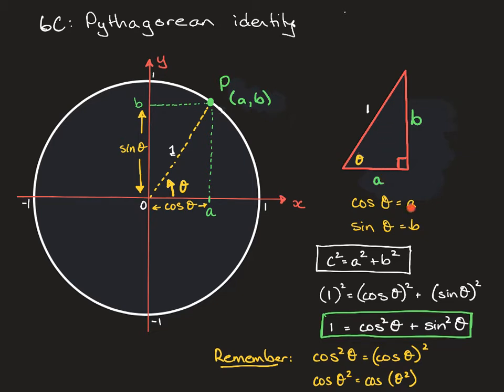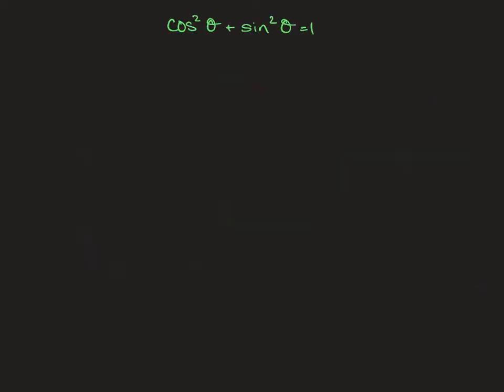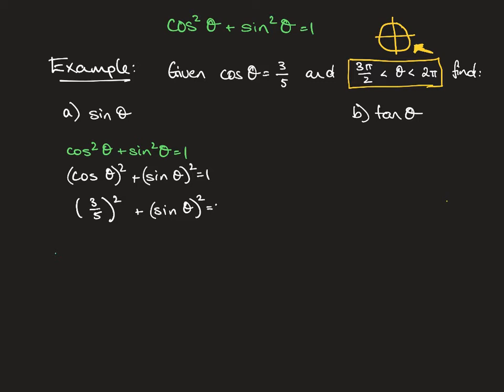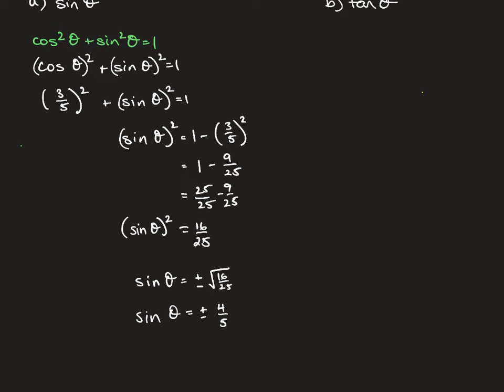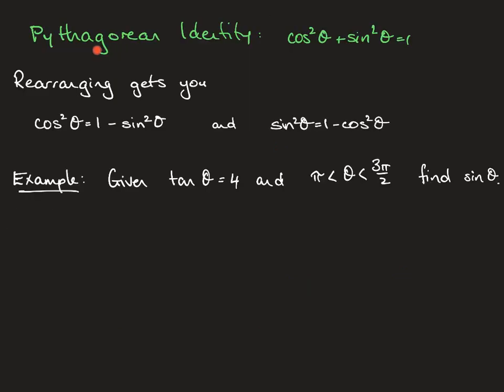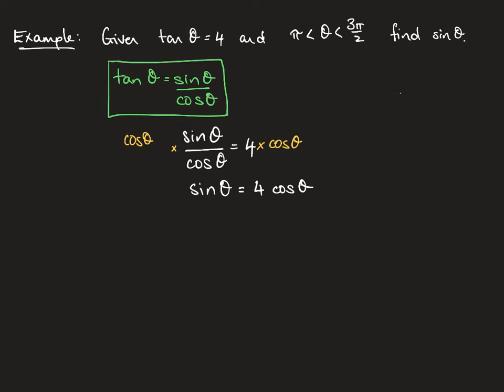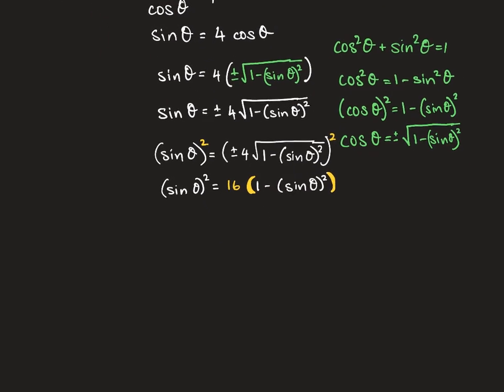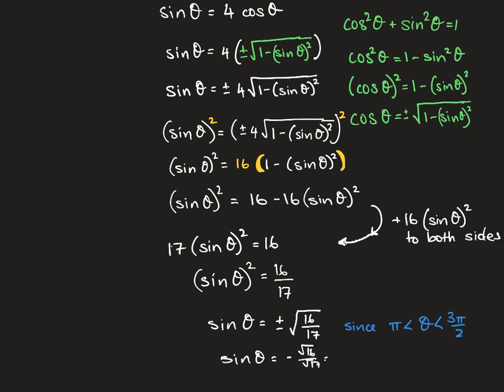6C Pythagorean identity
The Pythagorean Identity for circular functions and its relationship to angles in the unit circle.